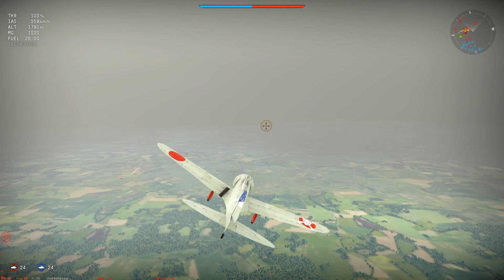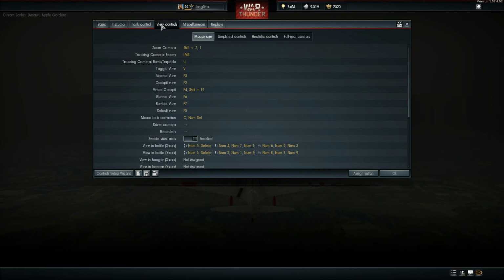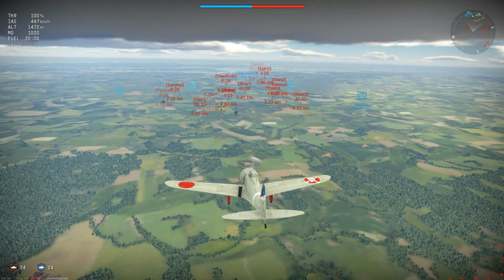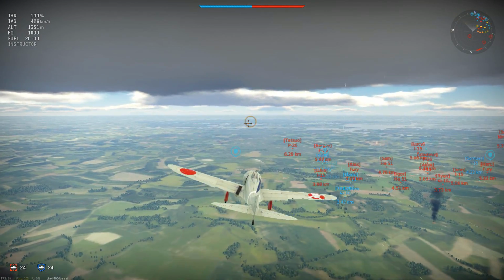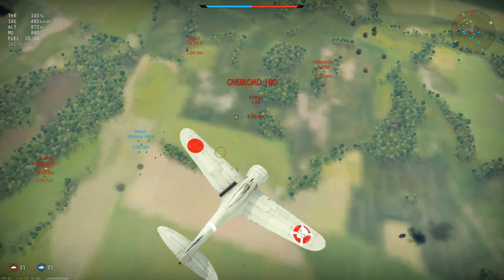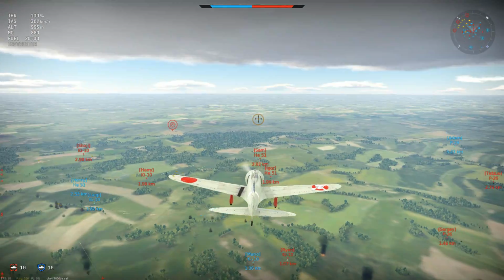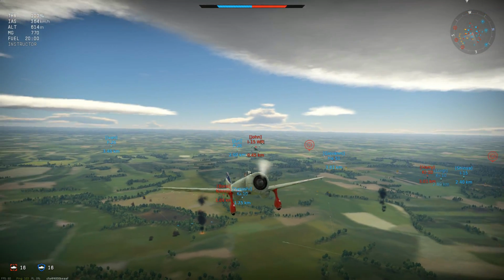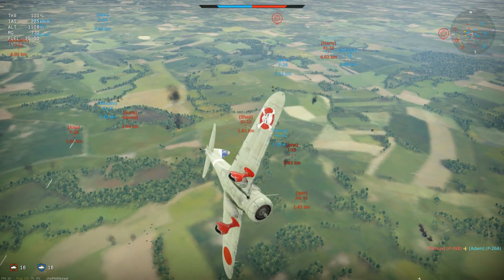WT - Beginner's Guide Part 1.2, Situational Awareness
The skill of situational awareness is unfortunately not referred to at all in the in-game tutorials, yet its key to surviving & thriving in the hectic melees of Arcade.

This guide demonstrates techniques that, if practiced, will create good habits that ensure you're always aware of your surroundings.

Included is footage from one of Messersmitt's excellent videos (thanks Messer!) which can be seen in full

The music is "First Regret / 3 Years Older" by Steven Wilson.